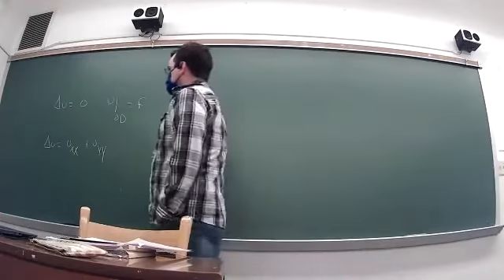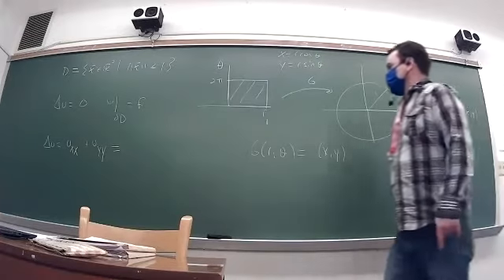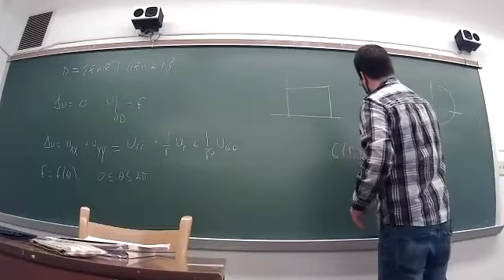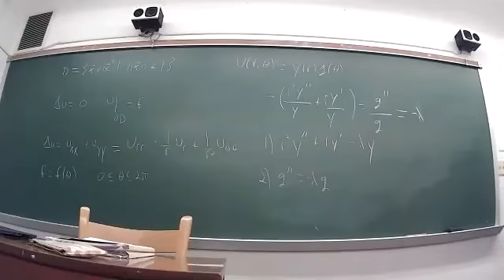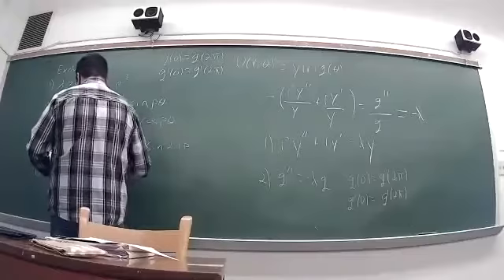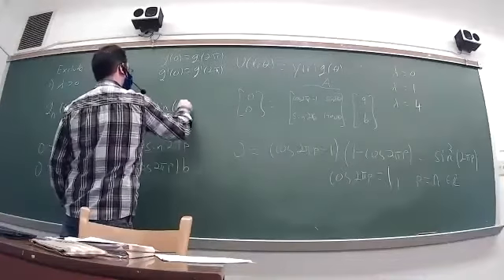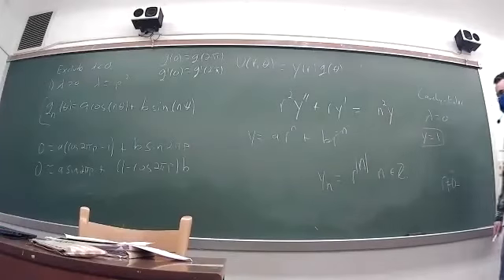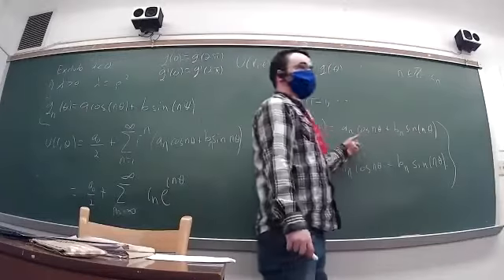Lecture 29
Beginning  laplace's equation on the disk.